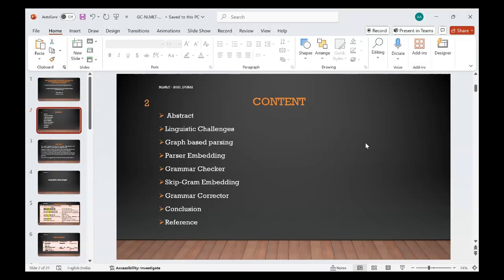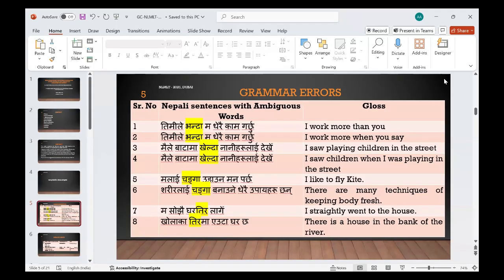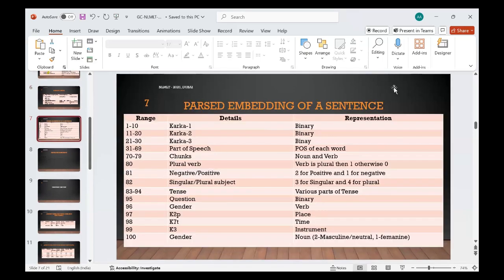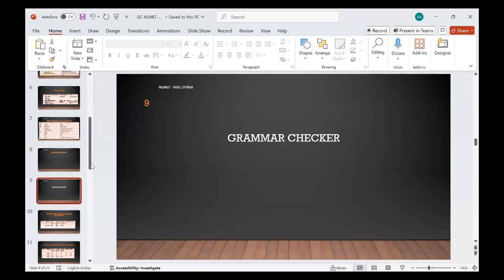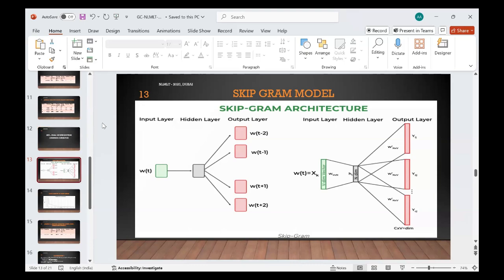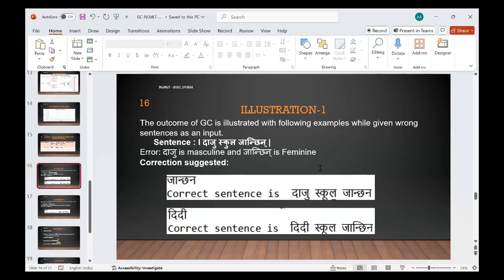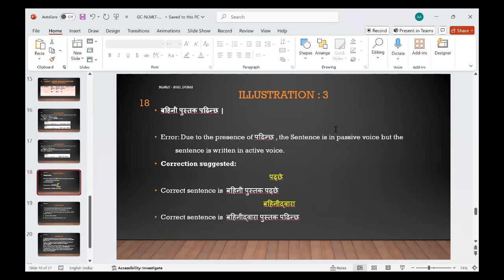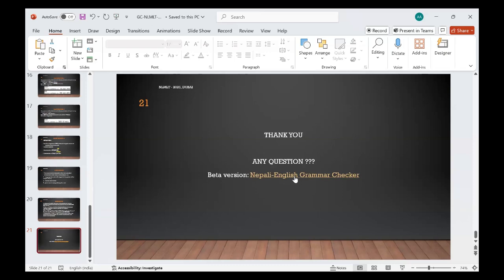Skip-Gram Based Grammar Corrector using Semantic and Syntactic Analyzer for Nepali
Archit Yajnik, Sikkim Manipal Institute of Technology, India

Abstract

Unlike English, Grammar checker is a vital problem for many languages in India. The Grammar corrector (GC) based on the syntactic and semantic information of a Nepali sentence is modelled. Skip-gram model is used for the word to vector encoding. Window size of 3 context words is employed for the word to vector encoding. The network is trained up to the negative log entropy goes to 0.05. The network is tested over 500 incorrect syntactics and semantics of Nepali sentences. The network has suggested the corrections with the accuracy of 96.4%.

Skip-Gram, Grammar Corrector, word embedding